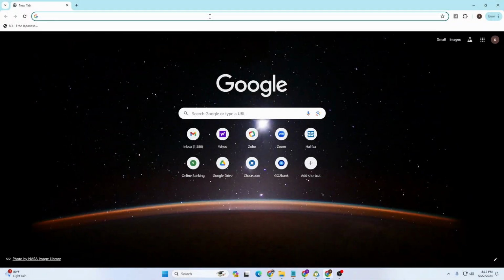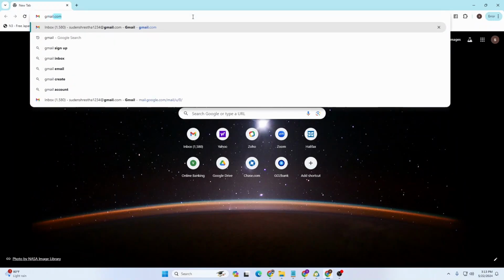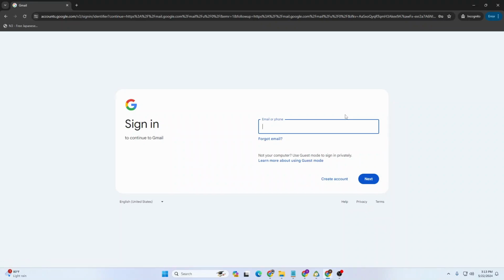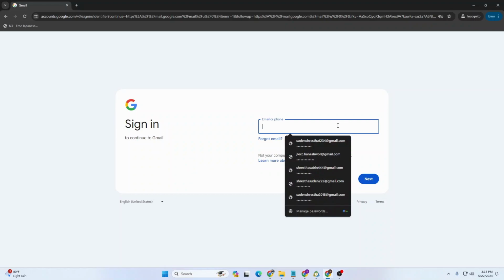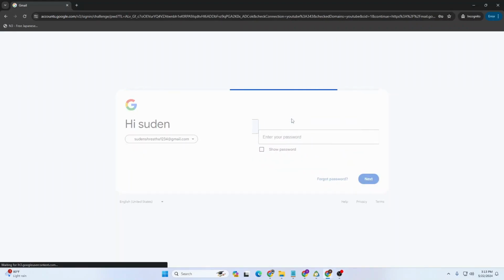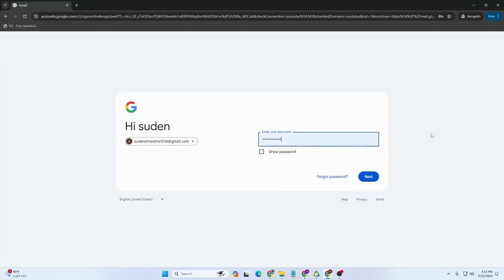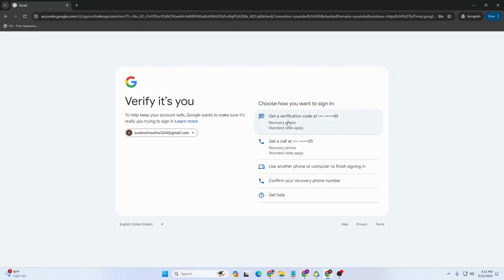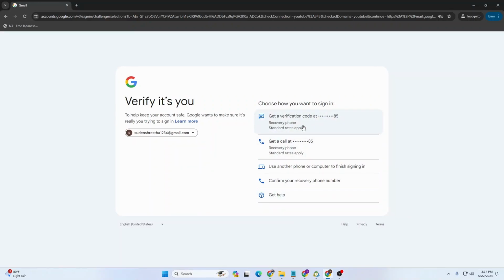How to Login to Gmail on PC 2024?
How to Login to Gmail on PC 2024? Tutorial Guru

Welcome to TutorialGuru, your go-to destination for tech tutorials and guides! In today's video, we're going to show you how to login to Gmail on your PC in 2024. Gmail is one of the most widely used email services, offering a range of features to help you stay organized and connected. Join us as we guide you through the simple steps to access your Gmail account on your computer.